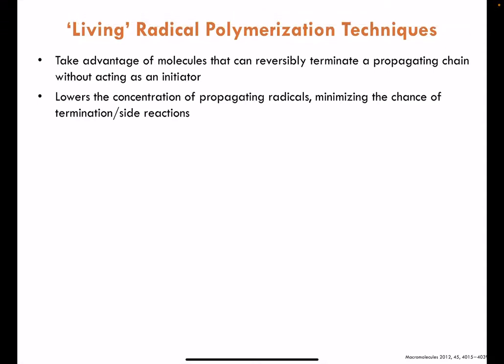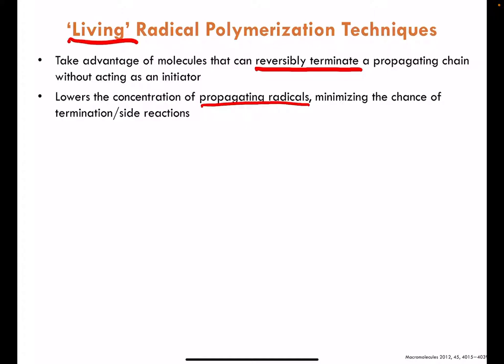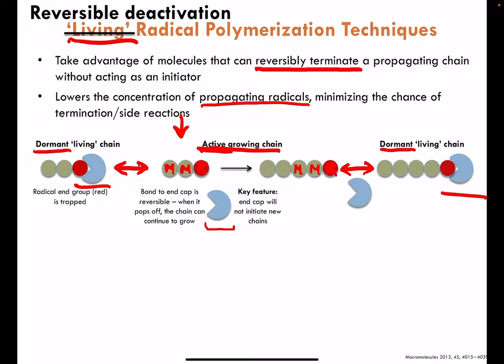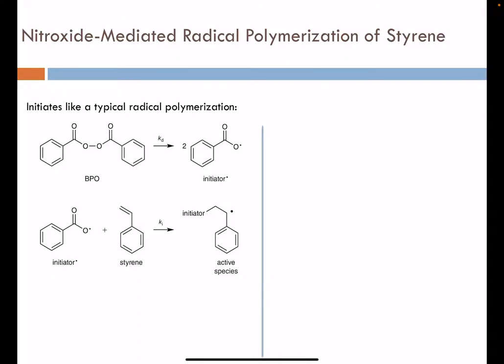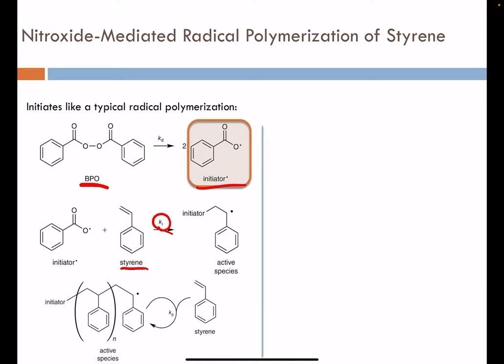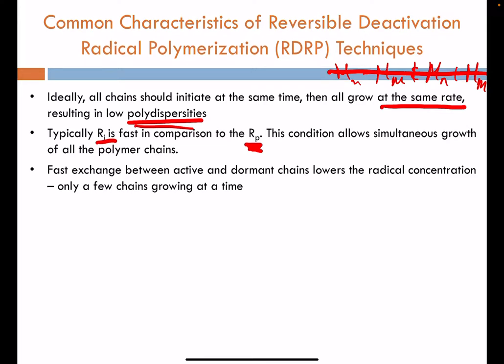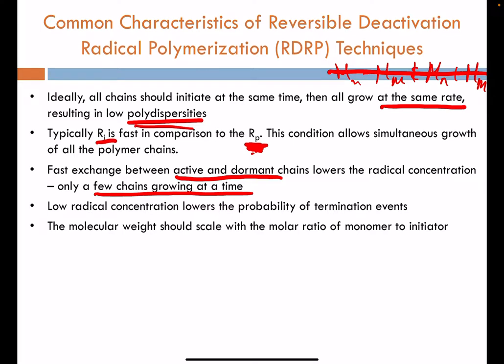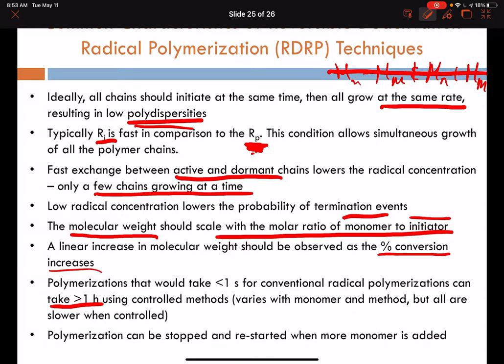MSCI 410 - Reversible Deactivation Polymerization